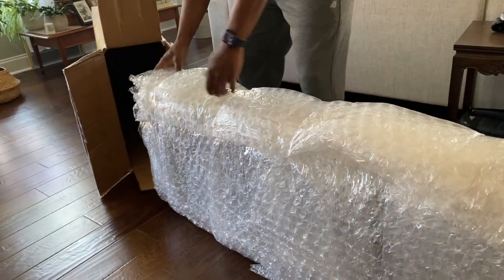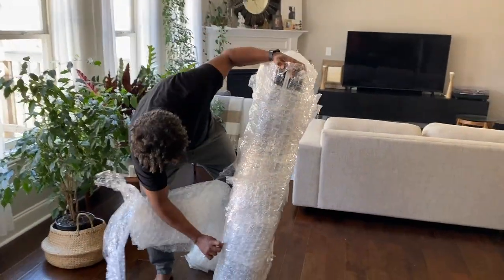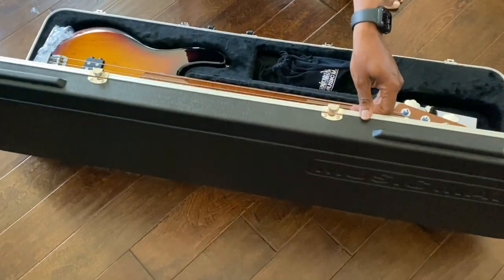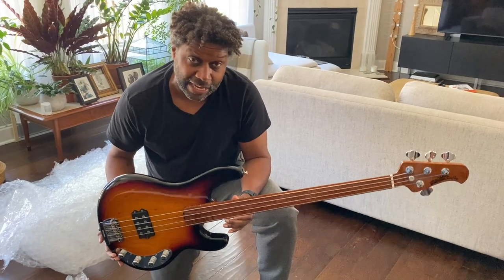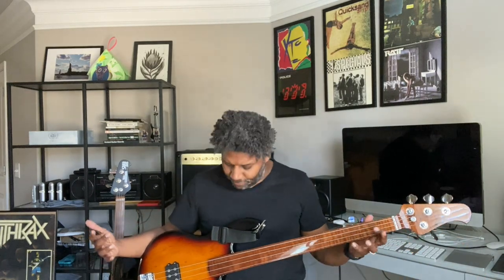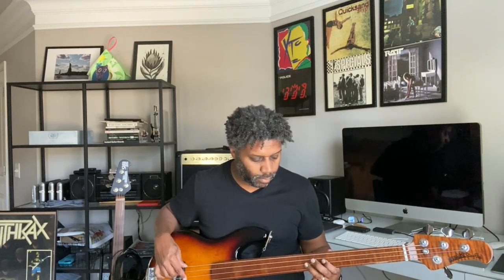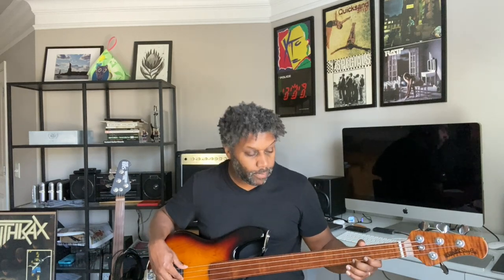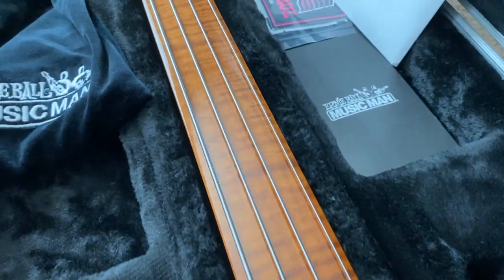Unveiling the Ernie Ball Family Reserve Stingray Fretless Bass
Post 70: My initial thoughts on this Ernie Ball Family Reserve bass can be summed up in one word: Phenomenal. I absolutely love it!!!

Here are some links to some of the gear mentioned and used in these videos...
Lekato Wireless (Amazon)
Fender Rumble 40 Bass Amp (Amazon)
PolyTune (Amazon)
Fender or D'Addario Tuner (Amazon)
Ampeg Rocket Bass RB-108 (Amazon) (Amazon)
TC Electronic Bass Amp (Amazon)
Micro Bass 3 (Amazon) (Amazon)
Vox Bass Headphone Amplifier (Amazon)
SSL2+ (Amazon)
Apple M1 MacBook Air (Amazon)
Apple Venus Vol. 1 (Amazon)
Apogee Duet (Amazon)
M-Audio Mobile Pre USB (Amazon)
M-Box (Amazon)

Items I use to create content on this channel:Apple M1 MacBook Air (Amazon)
Storage Drives (Amazon)
G DRIVE 1TB External SSD (Amazon)
Sandisk 1TB External SSD (Amazon)
Seagate 5TB Backup Plus (Amazon)

It doesn't cost you anything whatsoever but it helps with growing this channel!